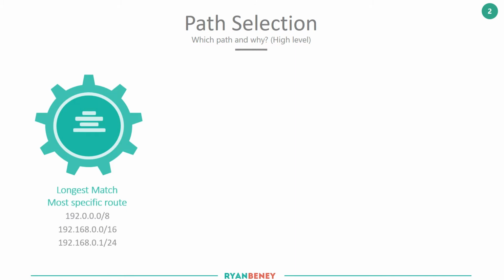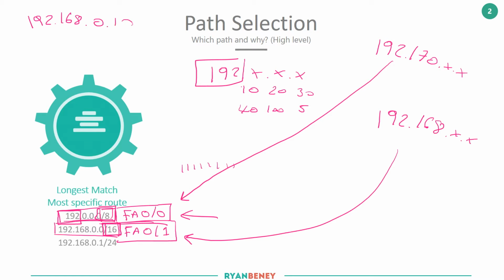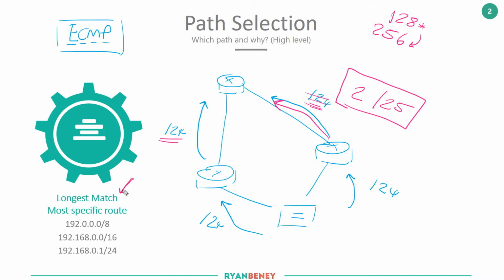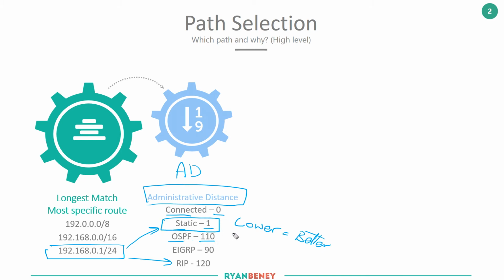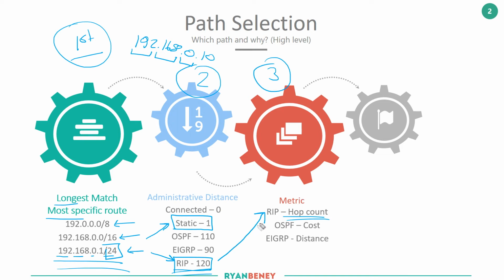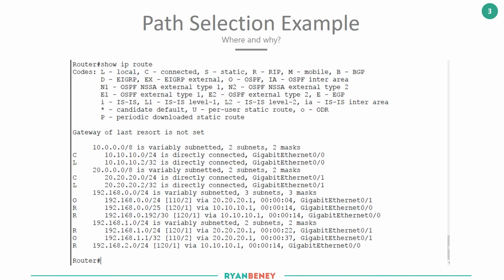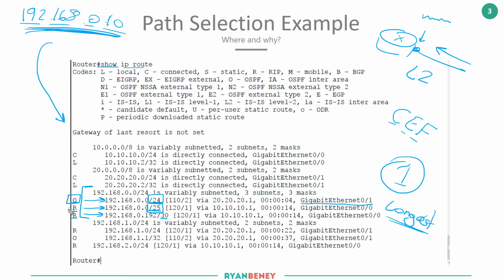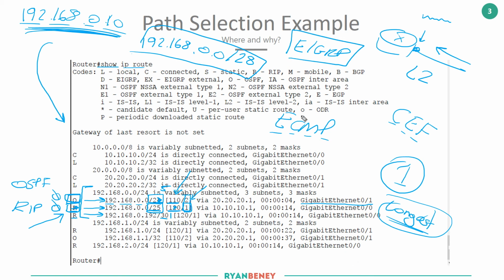Cisco - CCENT/CCNA R&S (100-105) - Path Selection (Routing table, AD, Metric) .33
Thirty-Third Video in a Series covering all elements of The Cisco Certified Entry Networking Technician (CCENT) 100-105 ICND1v3 which is the first part of the CCNA certification.

Blueprint Section: Routing Fundamentals

So far in the course we have discussed, why routing is needed along with static and dynamic routing. Now it is time to understand how the router is making the decision on a per hop basis to reach the destination

In this video, we look at the three-step process the router follows to decide which path.

1. Longest match / More specific route – First we pick the path with more bits in common with the destination or the more specific network.

2.Lowest Administrative distance – Second, providing we learn the same length network from two various sources we compare our sources using the AD.

3.Lowest Metric – If the sources of the routing information is the same i.e. both RIP routes we check the metric within that routing protocol to determine the best path

Once we understand why a path has been installed into the routing table, we can only then change the output. For example, if a Path is being installed because of the lower AD, changing the metric will not influence the path selection.

After looking at the three-step process in detail, we finish with an overview of the routing table and go over an example of path selection

📚Books!  🎓🎓

📚Books 🎓🎓